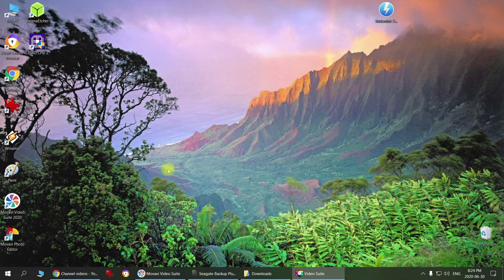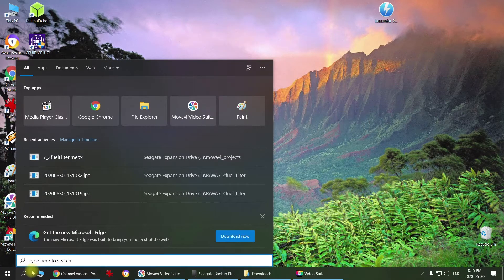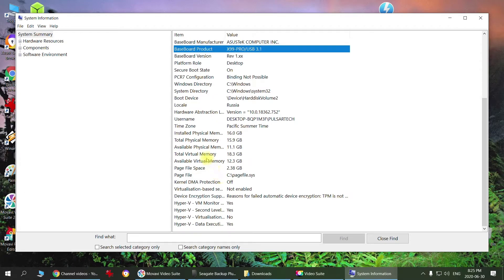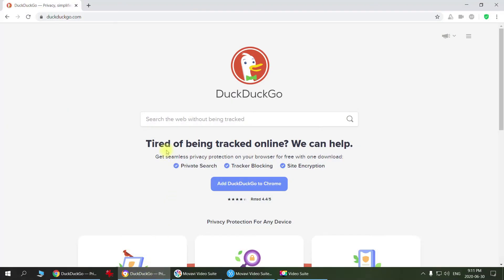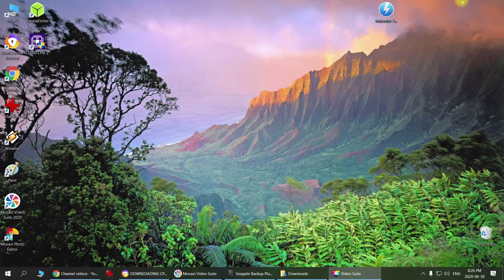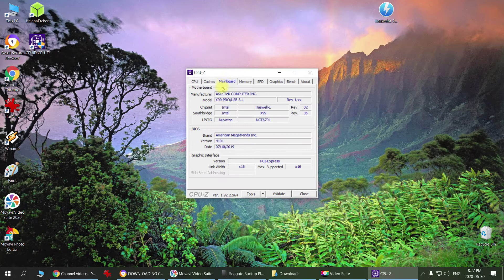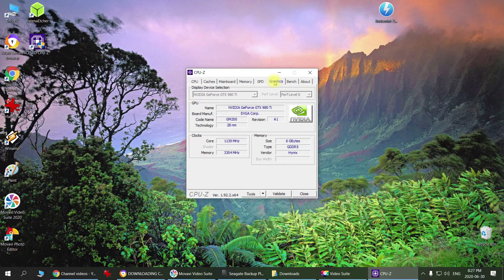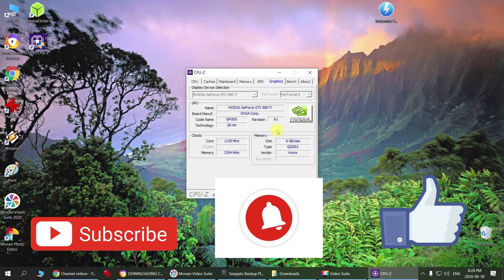HOW TO IDENTIFY YOUR MOTHERBOARD QUICK & EASY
HOW TO IDENTIFY YOUR MOTHERBOARD QUICK & EASY // Of course you can find out the model of your motherboard just by looking at the box that it came in, but what if you don't have it anymore or can't find it? No problem, today I'm going to share with you how to identify your motherboard, CPU, RAM, and much more just by using Windows information.

Also if you would like to get more sophisticated information on your PC Hardware then you can download a FREE program called CPU-Z. It will have all the information about your CPU, GPU, RAM, and much more.